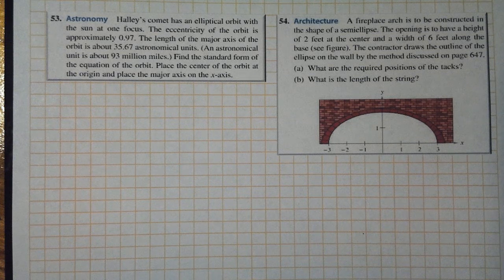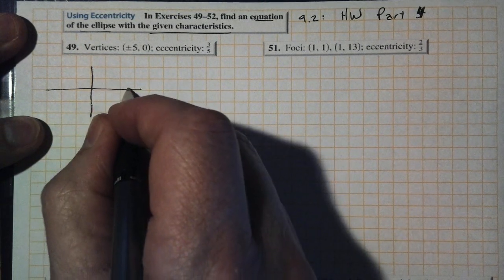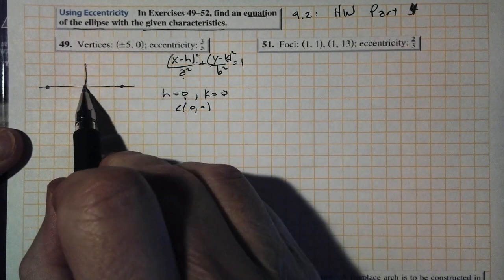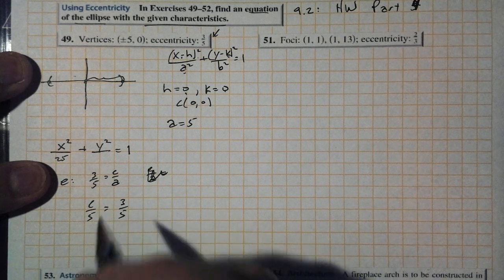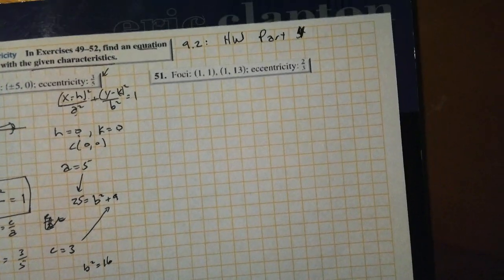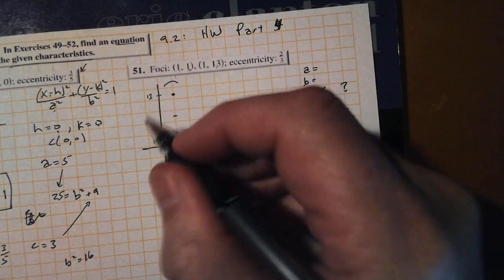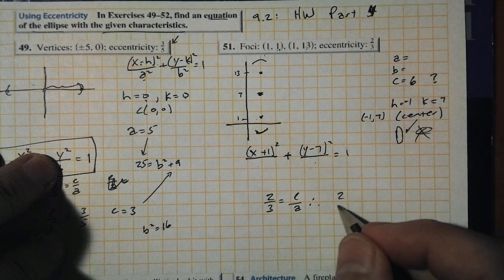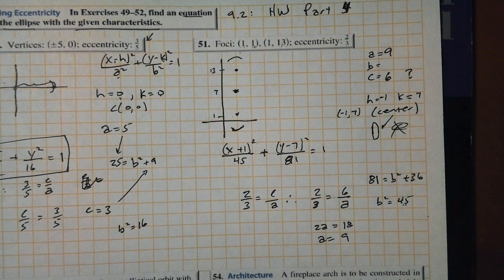9.2 HW Part 4